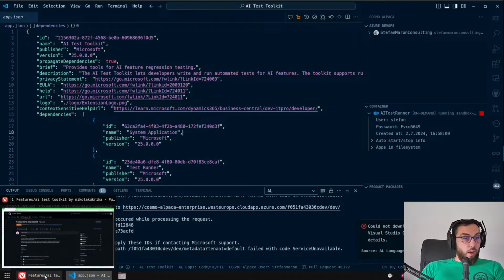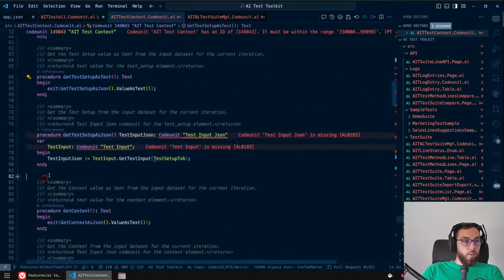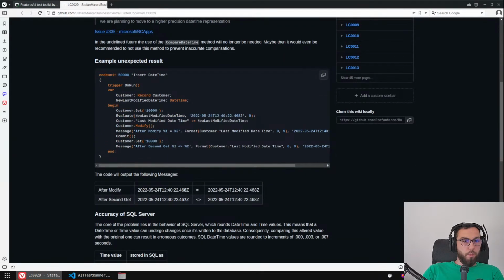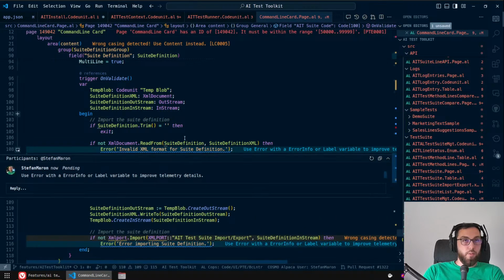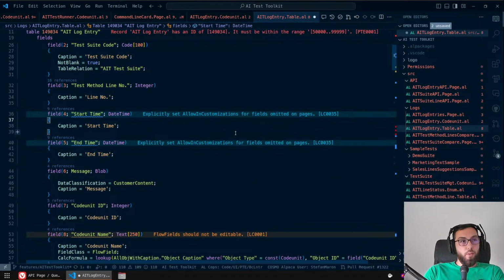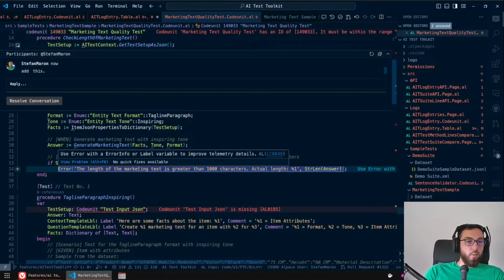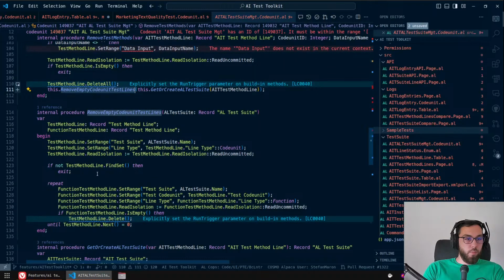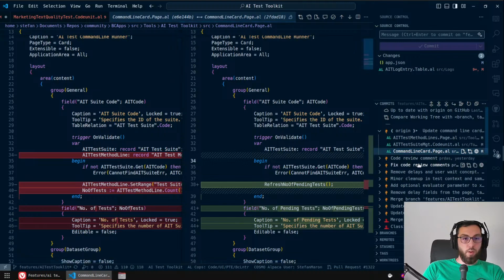Reviewing the BCApps AI Toolkit PR — Live Code Review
In this live stream, Stefan walks through a detailed code review of BCApps pull request #1322, which introduces Microsoft's new AI Test Toolkit extension. The review covers guideline compliance (namespacing, object naming, AL code patterns), code quality issues (missing labels on errors, inconsistent use of the `this` keyword, casing, missing properties like ApplicationArea and UsageCategory), and specific concerns around API page field requirements and single-instance codeunit usage.

Business Central development with Stefan Maron — practical AL programming, tools, and real-world patterns.

About Me:
I'm Stefan Maron, a Microsoft Business Central developer and community contributor. I build tools like LinterCop and BC.Ntfy, and stream live coding sessions on this channel.